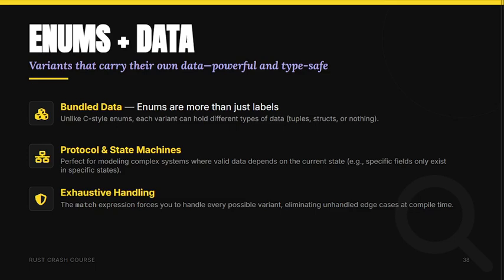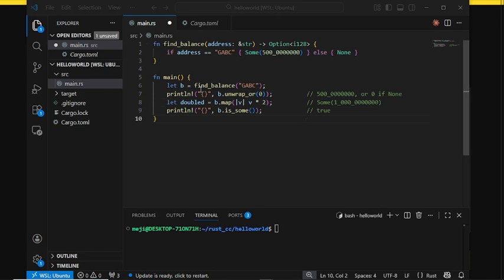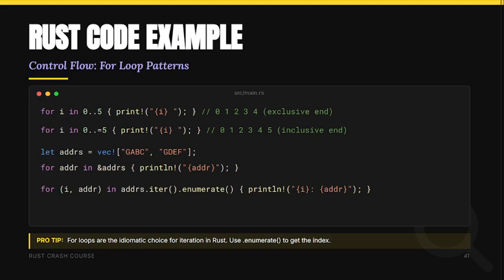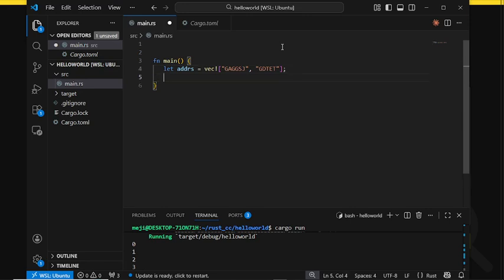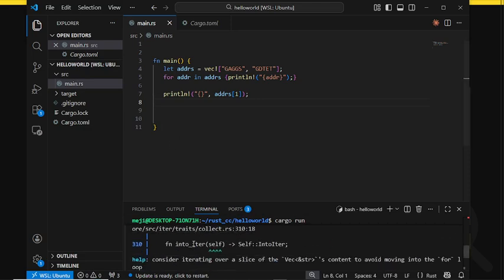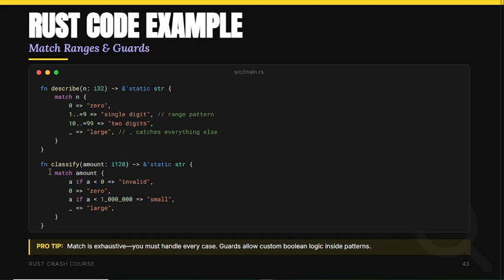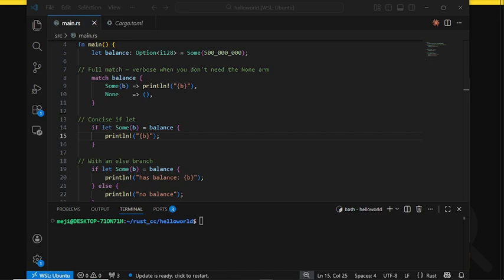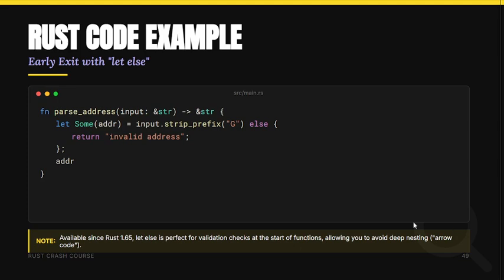Enums, Options & Control Flow